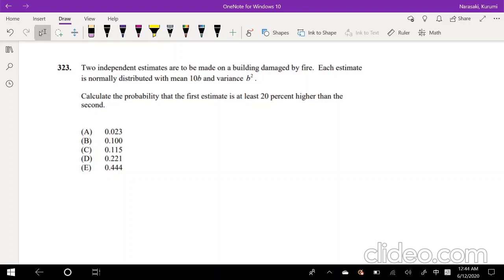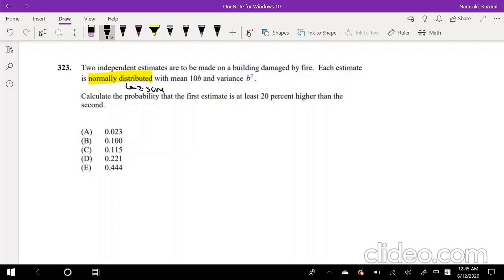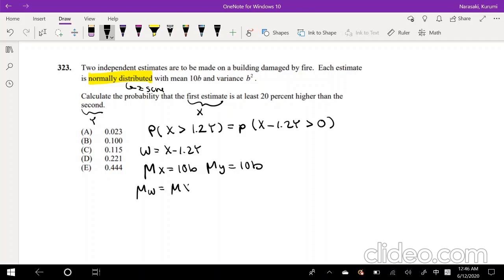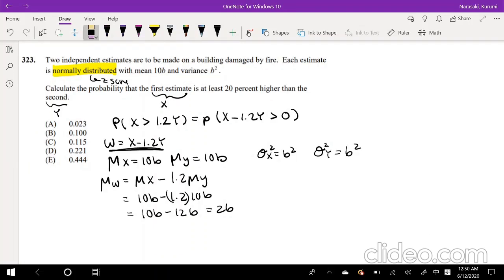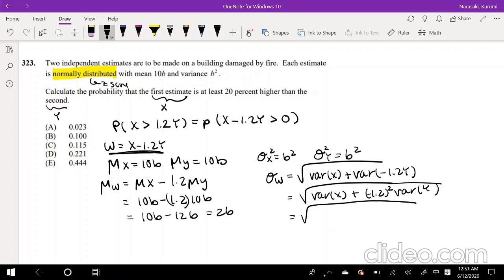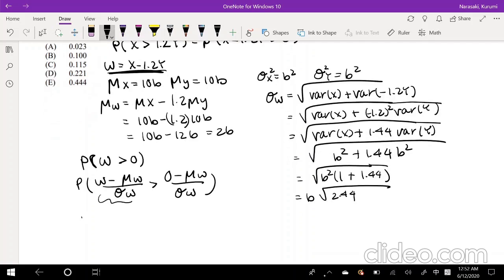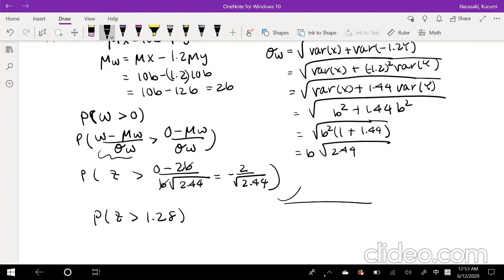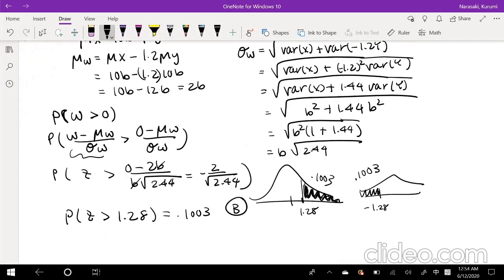SOA Exam P Question 323 | Multivariate normal distribution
Two independent estimates are to be made on a building damaged by fire. Each estimate is normally distributed with mean 10b and variance 2 b .
Calculate the probability that the first estimate is at least 20 percent higher than the second.
(A) 0.023
(B) 0.100
(D) 0.221
(E) 0.444